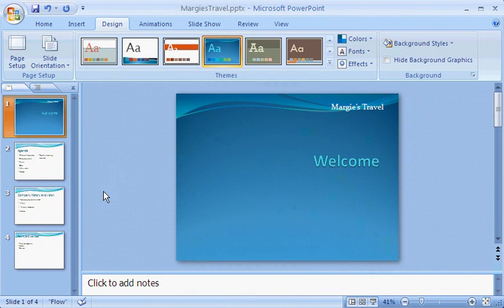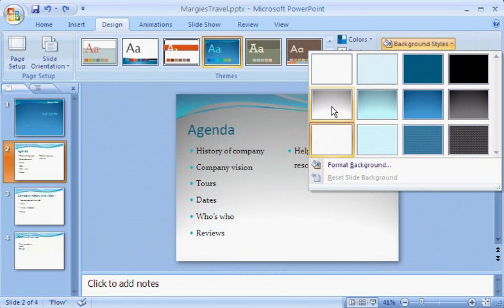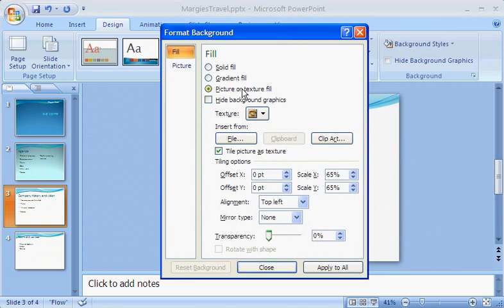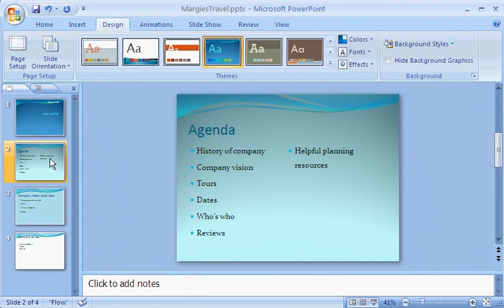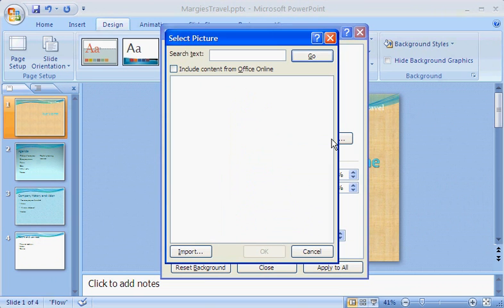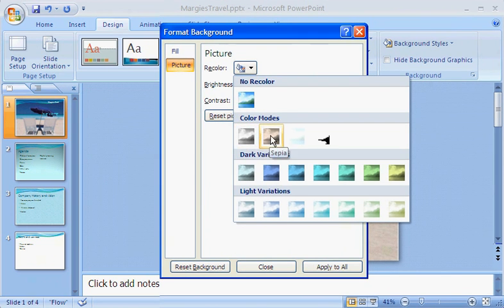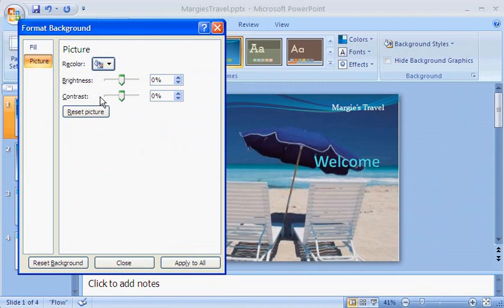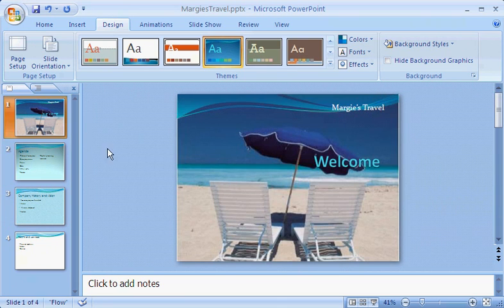PowerPoint 2007 Demo: Add a background to your presentation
You don't have to be a professional designer to create a professional-looking slide show. Grab the audience's attention by adding a background to your slides. Microsoft Office PowerPoint 2007 design themes include an array of coordinated choices for background colors and textures. You can even use a picture as a background. See your choices displayed instantly in a live preview, so no guesswork involved!